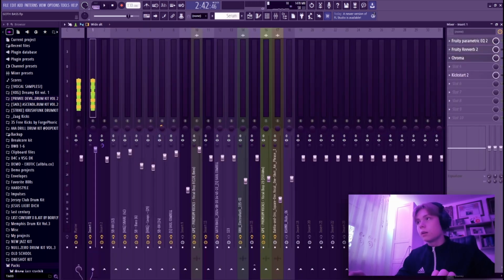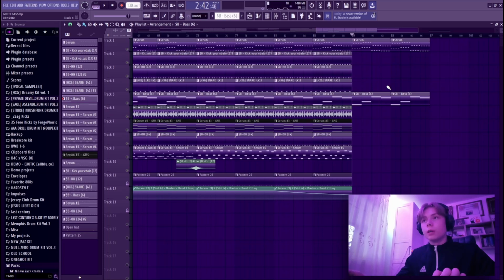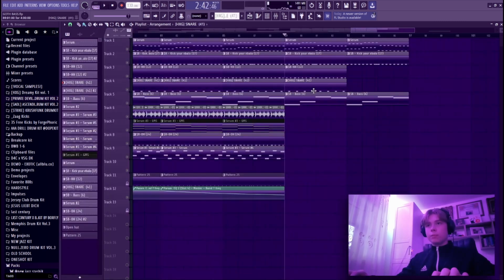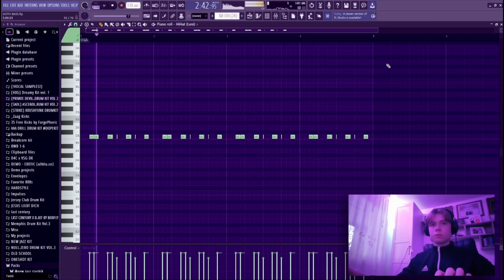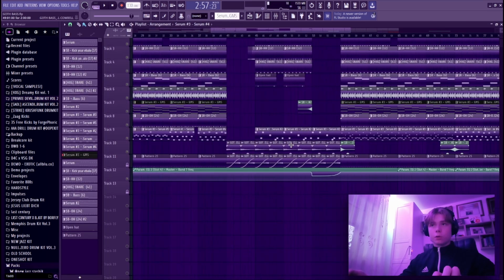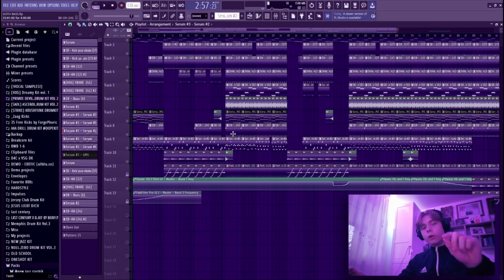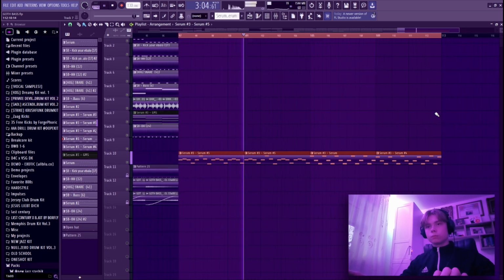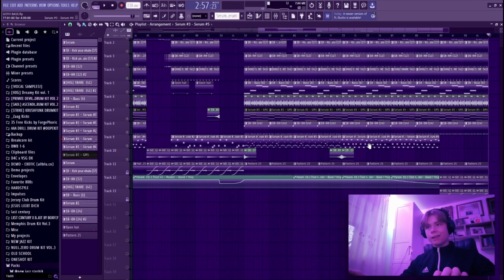We made a CRYSTAL CASTLES type beat